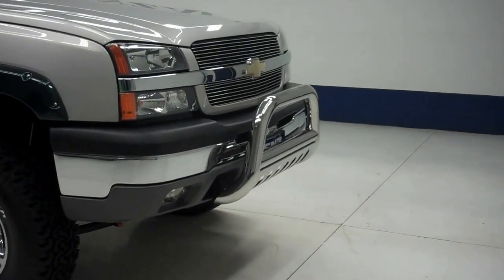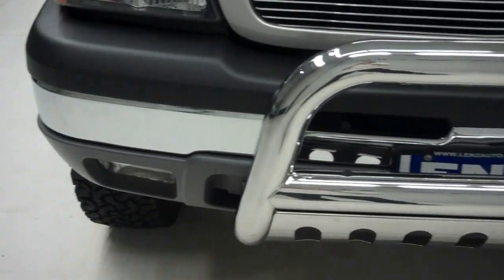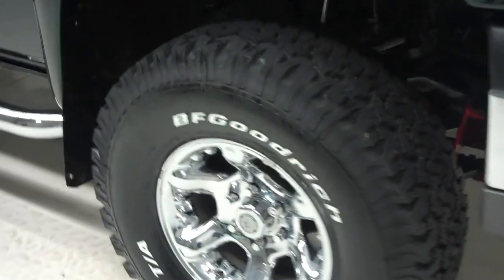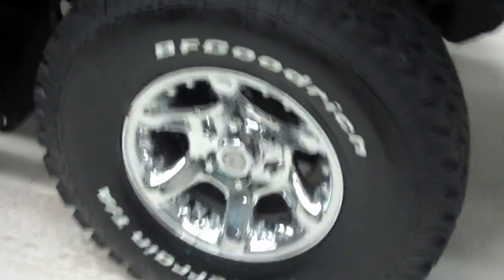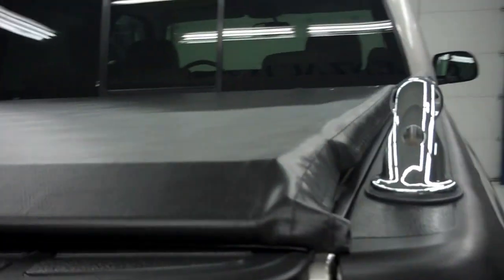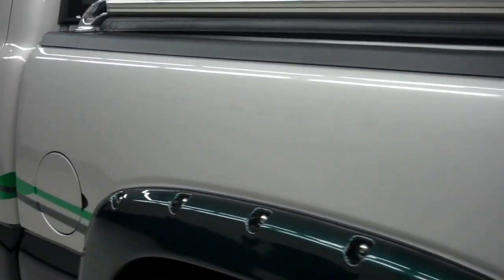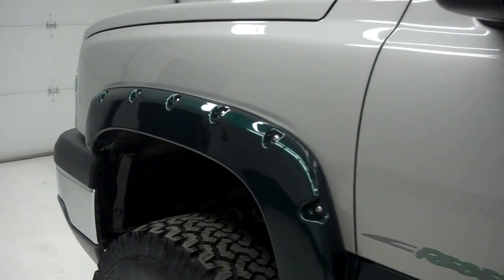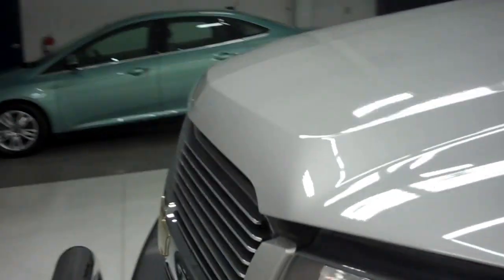B5575A 2004 Chevrolet Silverado 1500 CREW-SHORT-LT-REBEL LT- LIFT-4WD $19,997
STOCK: B5575A
PRICE: $19,997
MILES: 31,779
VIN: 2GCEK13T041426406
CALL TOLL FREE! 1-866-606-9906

5.3 LITER V8 ENGINE, FULL FOUR DOOR CREW CAB, SHORT BOX, LT PACKAGE, REBEL LT BY A&J CONVERSION PACKAGE, AUTOMATIC TRANSMISSION, PUSH BUTTON 4X4 FOUR WHEEL DRIVE, DUAL POWER HEATED SEATS, GRAY LEATHER SEATS, CAPTAINS CHAIRS, MEMORY DRIVERS SEAT, NON SMOKER, MAGNAFLOW DUAL REAR EXHAUST, Z71 OFFROAD SUSPENSION PACKAGE Z-71, RANCHO 6 INCH SUSPENSION LIFT KIT, AGRICOVER SOFT TONNEAU COVER, FULL TOWING PACKAGE (RECEIVER HITCH, WIRING, AND TRANSMISSION COOLER), 3.73 GEARS WITH AUTOMATIC LOCKING DIFFERENTIAL LIMITED SLIP DIFFERENTIAL, POWER FOLD-IN POWER MIRRORS WITH BUILT IN DIRECTIONAL SIGNALS, BF GOODRICH ALL TERRAIN LT295/75 R16 TIRES, AMERICAN RACING CHROMED ALLOY RIMS, 4-WHEEL DISC BRAKES, AFTERMARKET STAINLESS STEEL STEPBARS, BEDMAT, CLEARANCE LIGHTS, FOG LIGHTS, VENT SHADES, BEDRAIL COVERS, STAINLES STEEL TUBE BEDRAILS, FENDER FLARES, BILLET GRILL, GRILL GUARD, 6 DISC IN-DASH CD CHANGER CD PLAYER, AM/FM RADIO, BOSE SOUND SYSTEM, REAR AUDIO CONTROLS, ONSTAR CAPABILITIES, POWER SLIDING REAR WINDOW, MULTI-FUNCTION STEERING WHEEL, L.A.T.C.H. CHILD SAFETY SYSTEM, COMPASS, TEMPERATURE, AND MILEAGE DISPLAY, FACTORY ALL WEATHER FLOORMATS, WOODGRAIN DOOR TRIM, AIR CONDITIONING AC, CRUISE CONTROL, POWER LOCKS, POWER WINDOWS, TILT, THIS TRUCK IS ELIGIBLE FOR A 100,000 MILE PARTS AND SERVICE AGREEMENT, SILVER BIRCH METALLIC OVER DARK GREEN METALLIC CUSTOM CONVERSION PAINT SCHEME! CLEAN AUTOCHECK! RUNS AND DRIVES EXCELLENT! THIS IS ONE OF THE SHARPEST 2004 CHEVROLET K1500 CREWCAB SHORTBOX LIFTED 1/2 TON TRUCKS WE HAVE EVER HAD ON OUR LOT! MAKE YOUR MOVE BEFORE THIS SUPER CLEAN 4WD IS GONE! 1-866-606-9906. VIEW OUR COMPLETE INVENTORY OF AROUND 500 VEHICLES ***If you are looking for financing Lenz Truck Center can help! We have on the spot financing! Bad Credit or Good we will work with our 17 banks to get you approved and for a great rate! If you live far away or close to us we make it our promise to make sure you are a happy customer before, during, and after the sale! Lenz Truck Center has been in business and family owned for 25 years! With a new generation taking over we plan on making this the place you and your children buy their next vehicle! Lenz Truck Center is the country's fastest growing dealership! Lenz Truck Center has grown from about a 40 vehicle inventory in 1999 to over 400 today! Our selection is unmatched in the industry with more high quality used trucks than anyone in the Midwest. All here in Fond du Lac, WI! All of our vehicles are Lenz Certified and ready to be delivered! All prices are plus any applicable state taxes and service fees. We will do our best to keep all information current and accurate, however the dealership should be contacted for final pricing and availability.

STOCK: B5575A
PRICE: $19,997
MILES: 31,779
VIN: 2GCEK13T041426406